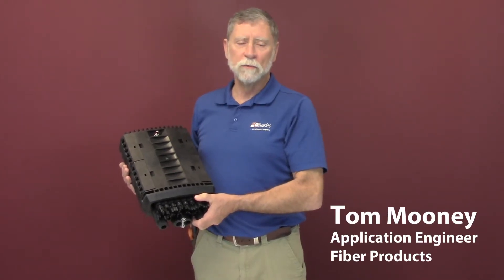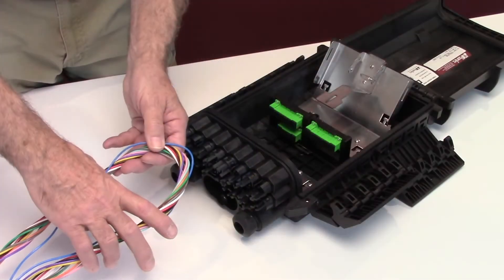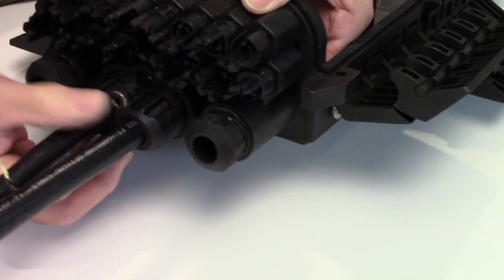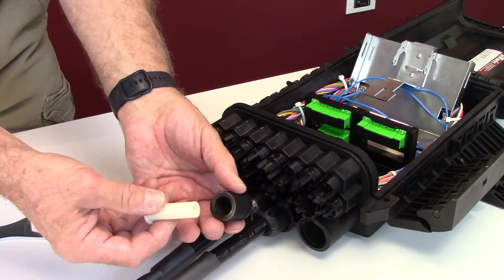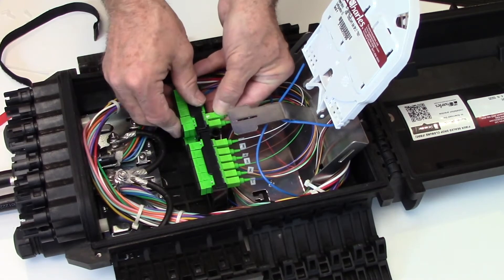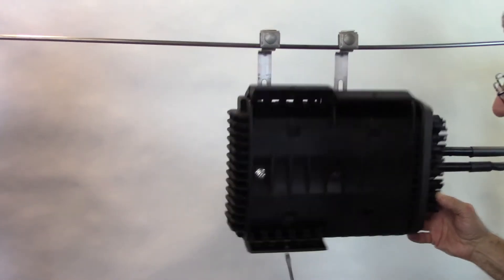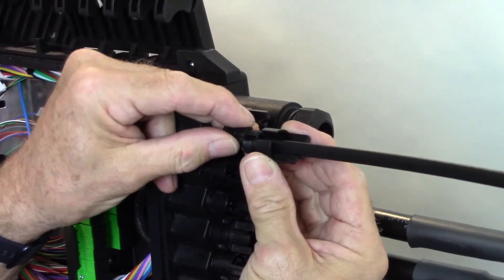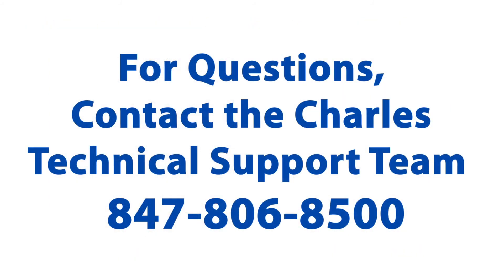Fiber Sealed Drop Closure (FSDC) Installation Instructions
Detailed instructions on best practices for the installation of Charles Industries' Fiber Sealed Drop Closure (FSDC)